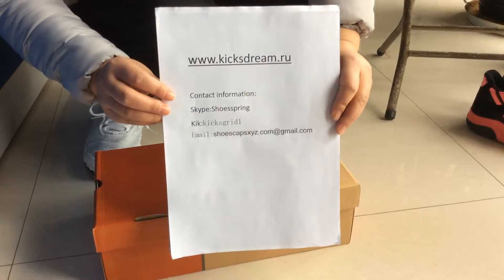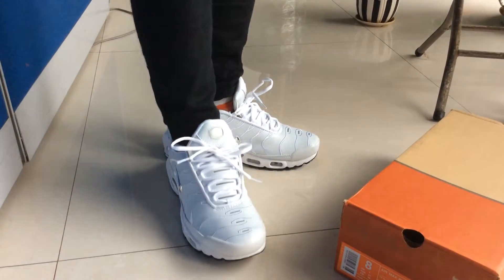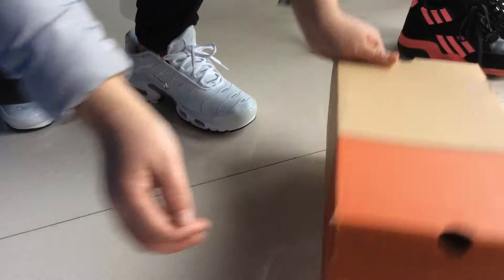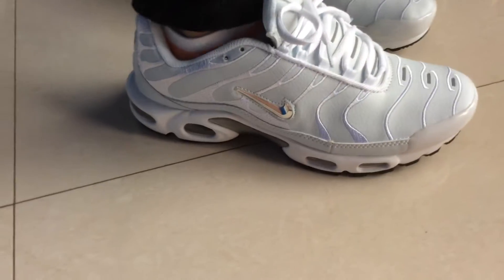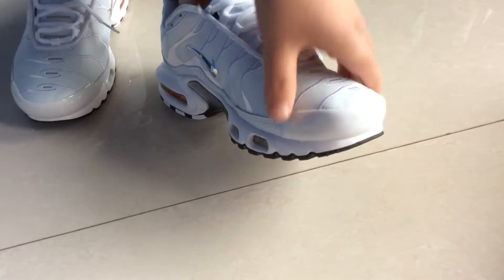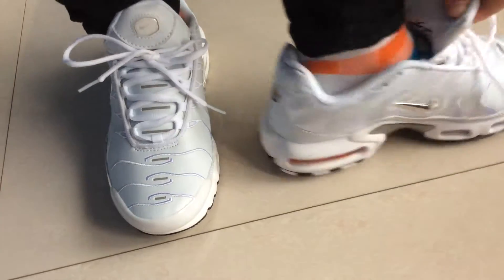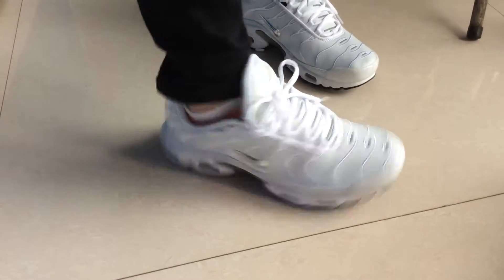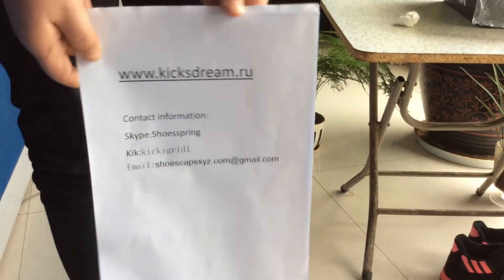Air max white and grey